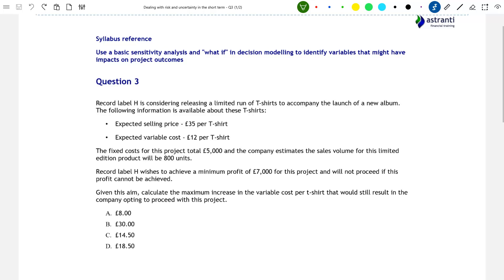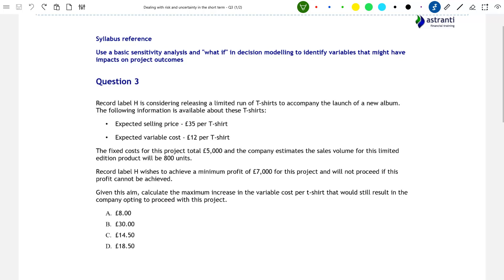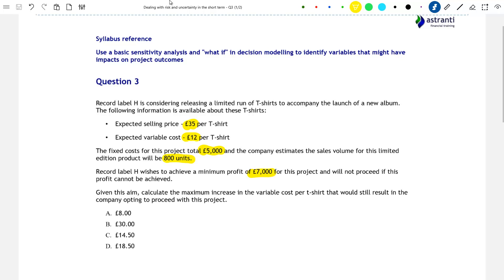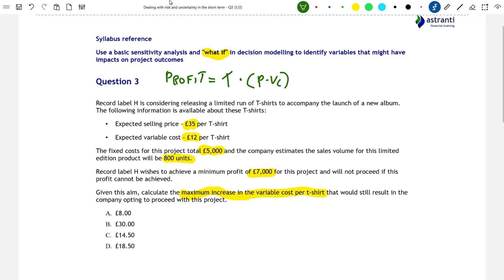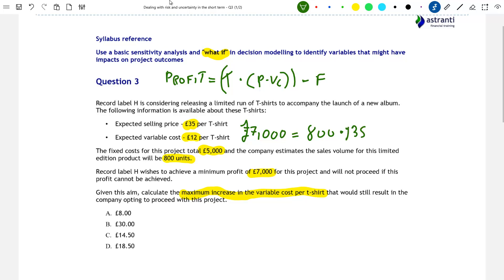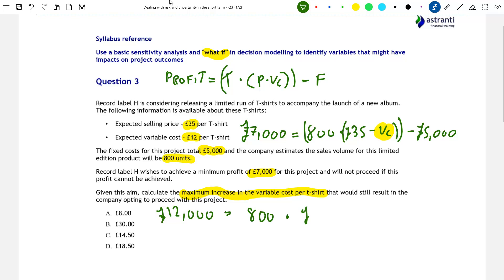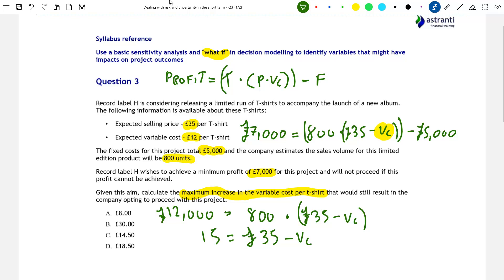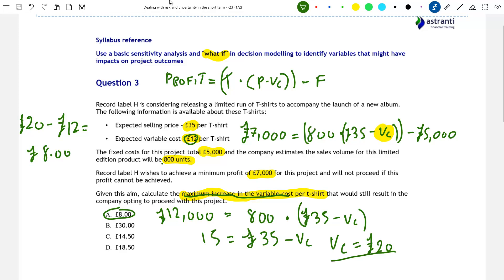CIMA P1 & P2 Question Debrief on Sensitivity Analysis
Businesses can be vulnerable to change and disruption. Sensitivity analysis is used to determine just how vulnerable a business is, and you will be tested on this in your CIMA P1 and P2 exams.

In this video, Astranti P-pillar expert Tom Marlowe gives a step-by-step guide to an exam-style sensitivity analysis question. By watching this video, Tom can help you understand:
+Why sensitivity analysis can identify and reduce vulnerability to change
+How to use 'what-if' questions to conduct the analysis effectively
+The kind of exam questions you may face on this topic and how to solve them

In your CIMA P1 and P2 exams, knowing theory is only half the battle; you must also know how to answer the kind of questions you may be asked. This video is just one extract from the new 100 Questions video series, which offers a hundred challenging questions and full video walkthroughs from Astranti's subject experts so you'll be prepared for anything in the exam:

Want more step-by-step guides to exam questions? More of these videos and a full mock exam are waiting for you in your FREE Astranti membership!

The Astranti YouTube channel is updated twice a week with brand-new videos to help boost your CIMA studies, so don't miss out on more free support with course theory, exam technique, and pre-seen analysis in the future!